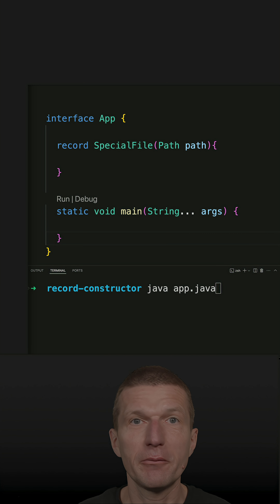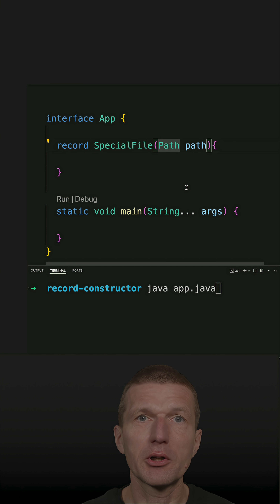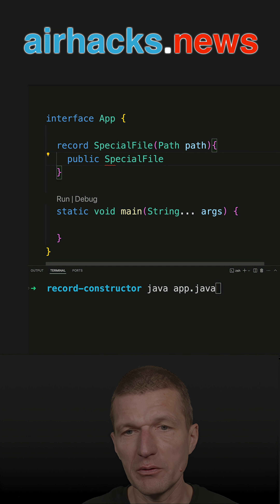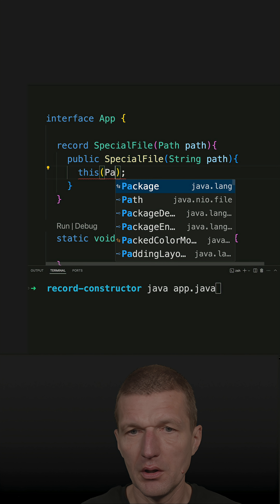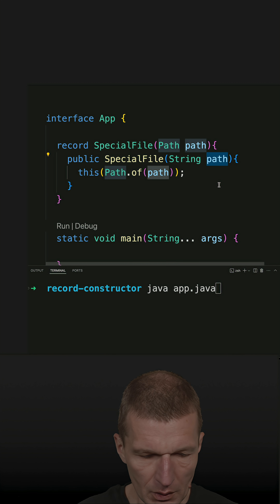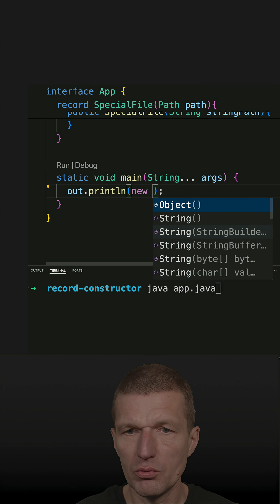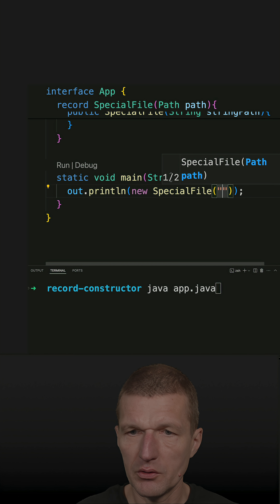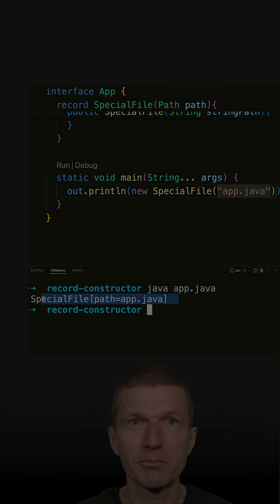Record Constructors as Adapters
Using record constructors with different parameter types.